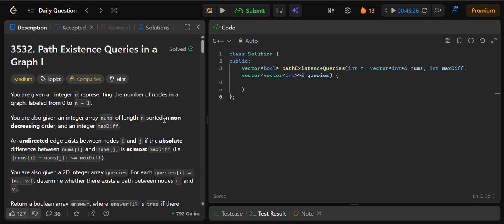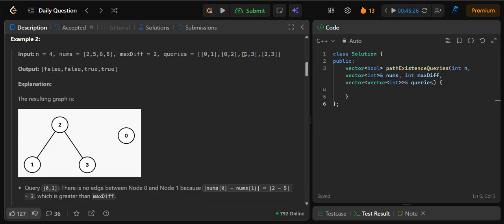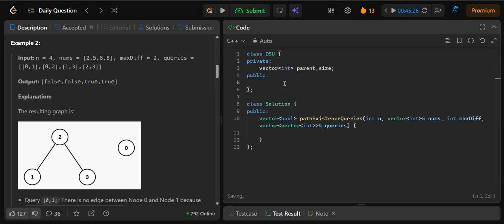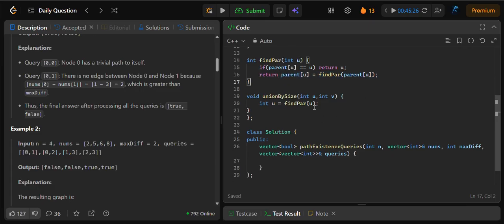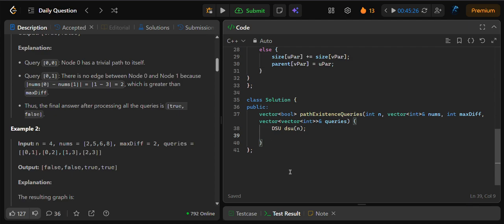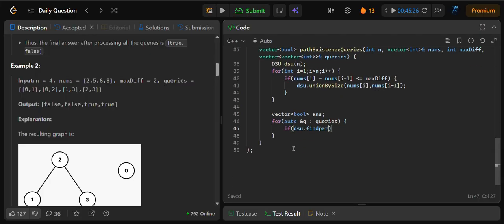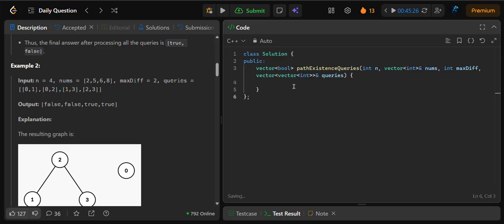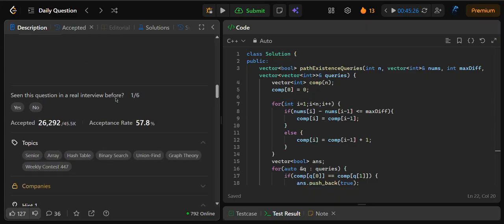LeetCode 3532 | Path Existence Queries in a Graph | C++ Solution with Explanation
In this video, we solve LeetCode 3532: "Path Existence Queries in a Graph" and discuss the optimal approach in C++.

📌 Topics Covered:
✔️ Problem Intuition
✔️ Union Find (Disjoint Set Union - DSU)
✔️ Offline Query Processing
✔️ Sorting Edges & Queries